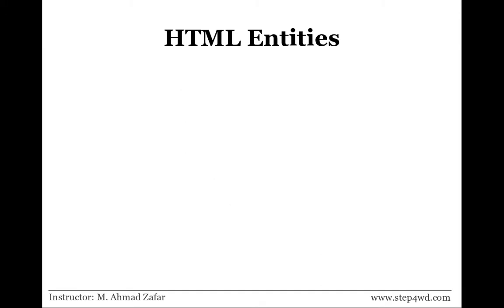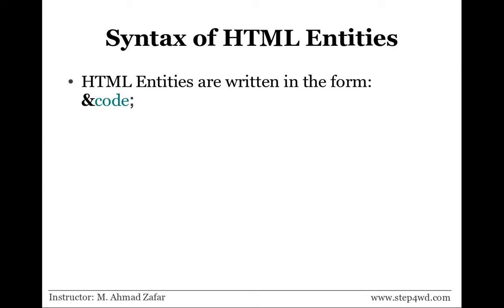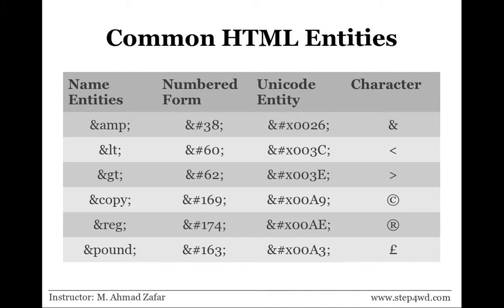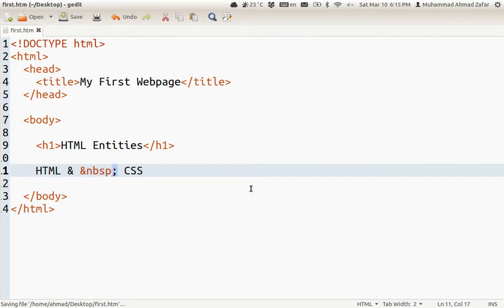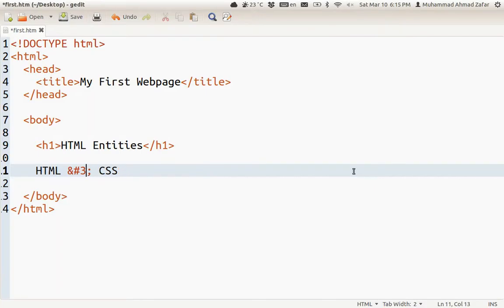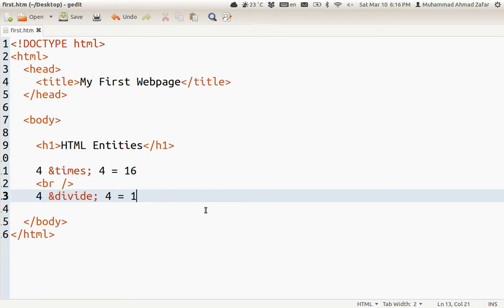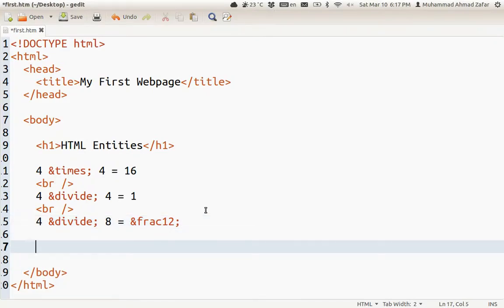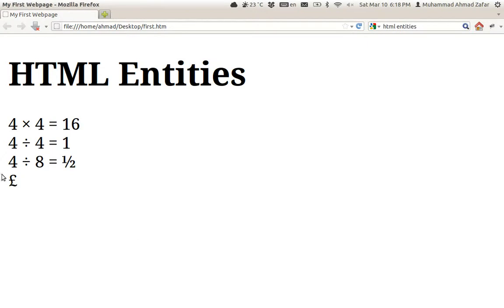HTML Entities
Entities provide a safe way for displaying special characters on the web page.